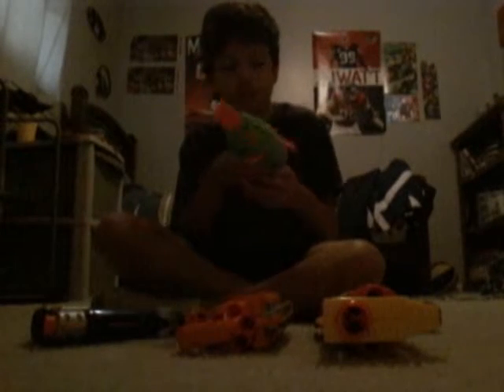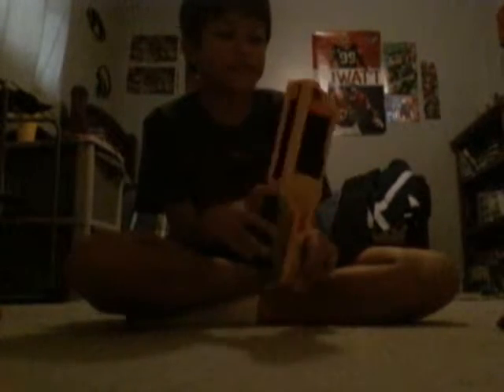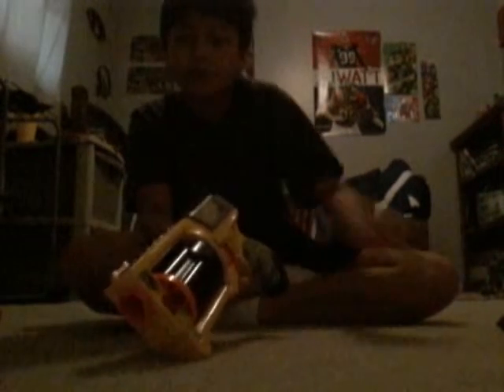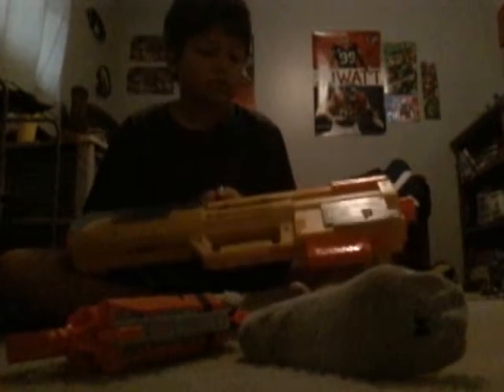Review nerf guns